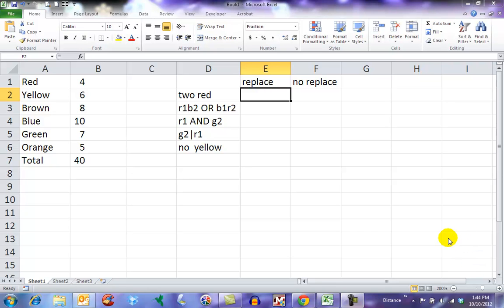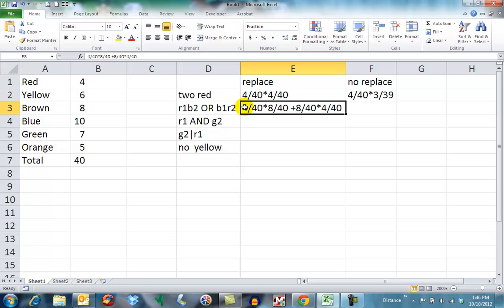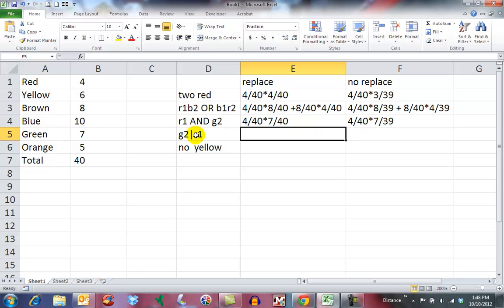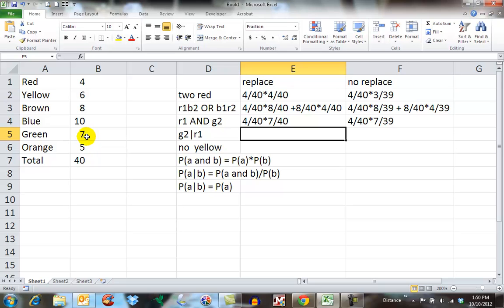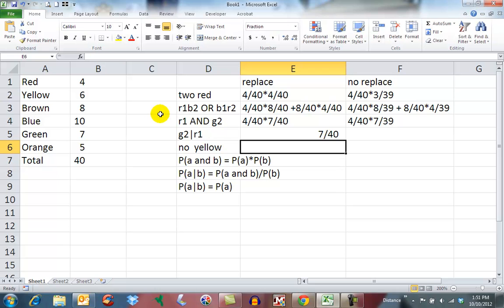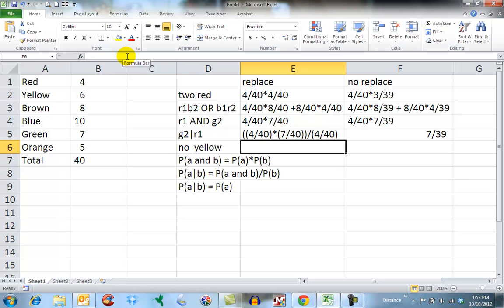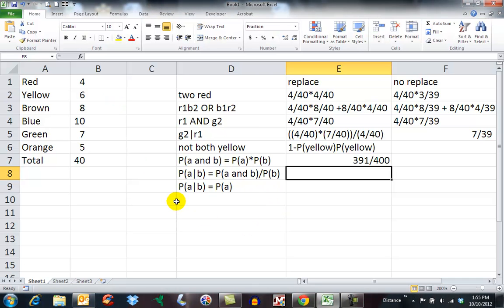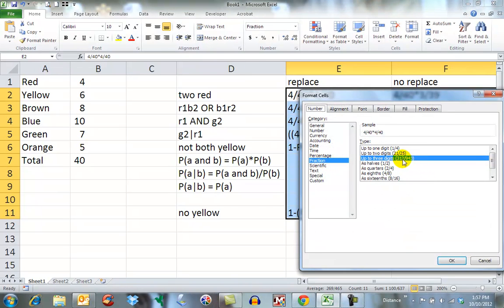Probability Lab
here is the video I promised on the M&M  lab we did in class